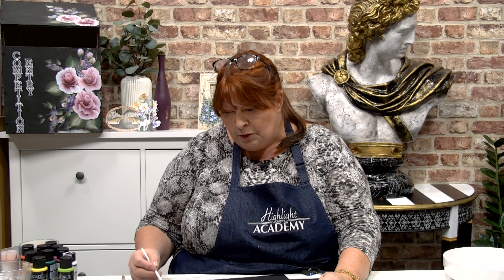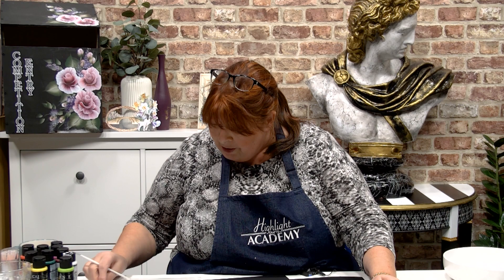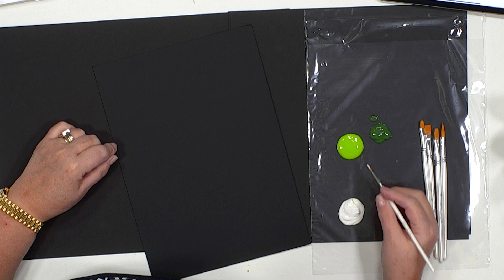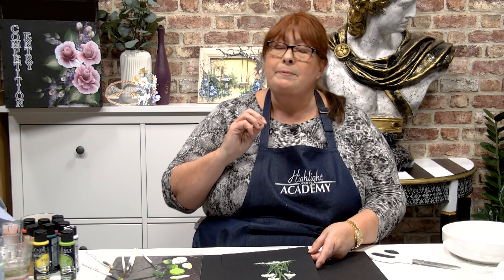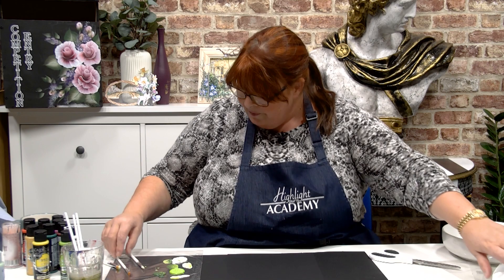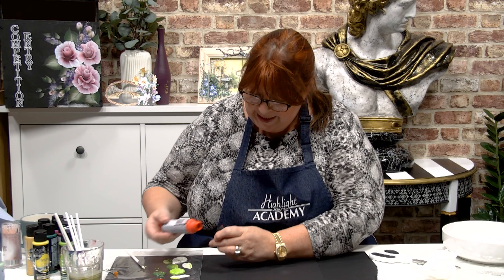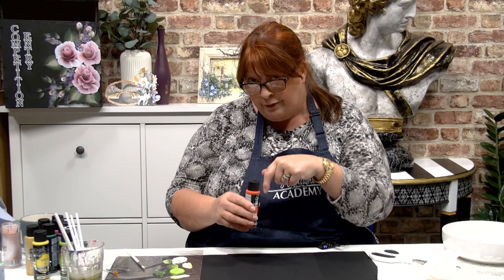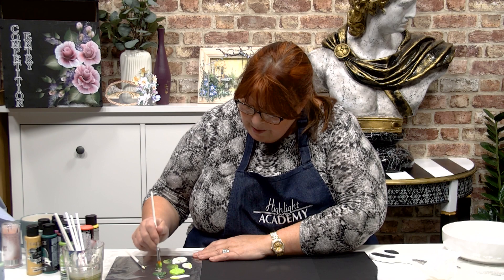Painting Club | March 2023 | Highlight Crafts | Stephanie Weightman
Join Stephanie for March's Monthly Painting Class looking at Tulips and Snowdrops! If you want to know more about in person classes you can find all the details of upcoming classes on the Highlight

If you would like the Cadence Bundle featured on todays live then you can find that here -